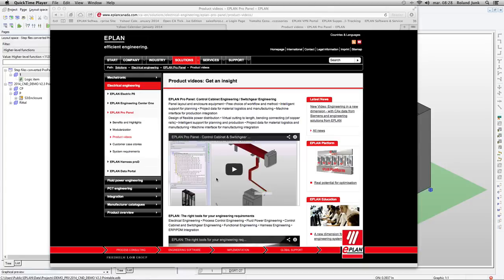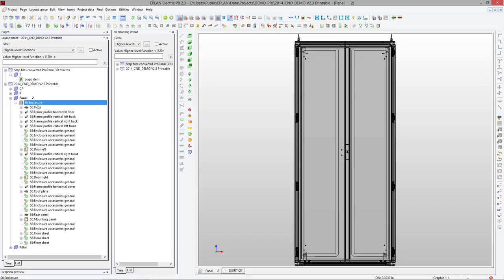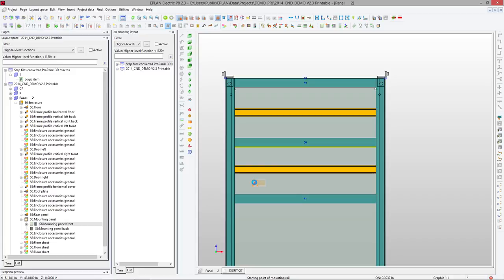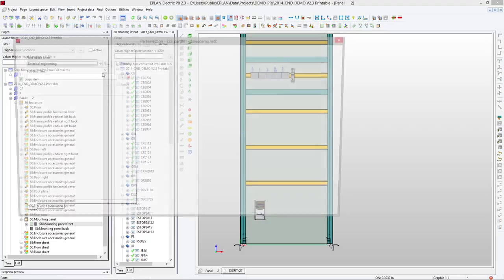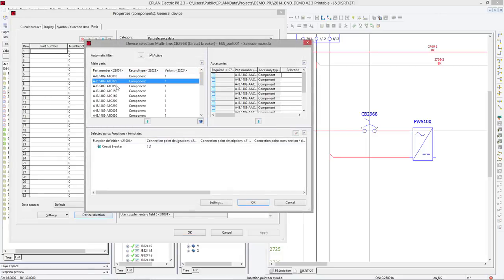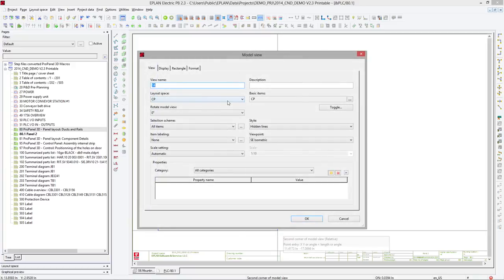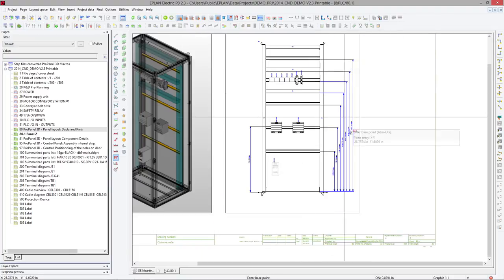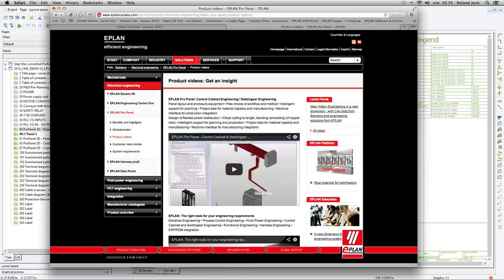3 EPLAN ProPanel 3D Panel Layout Tutorial